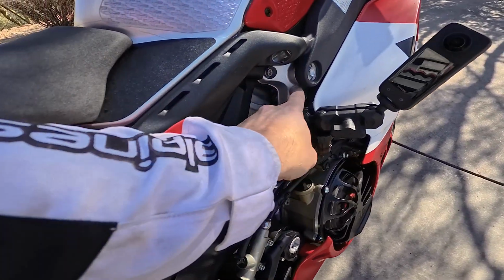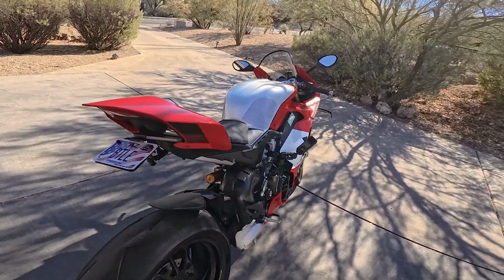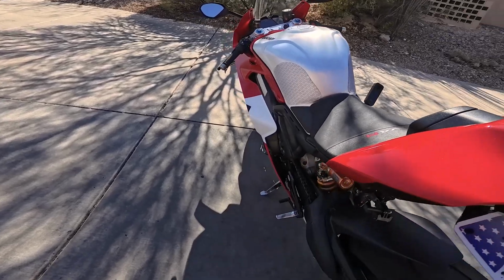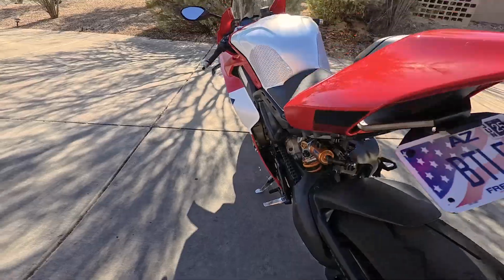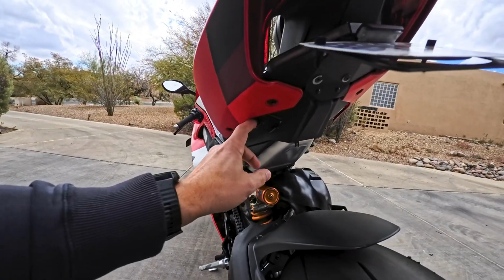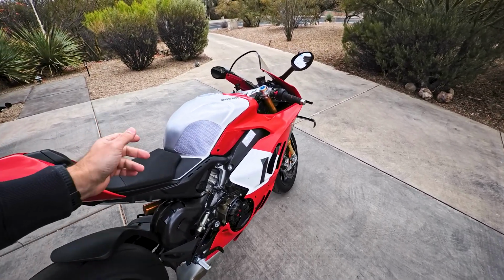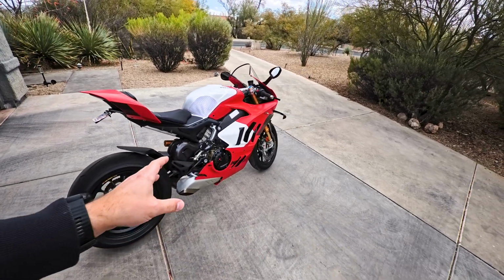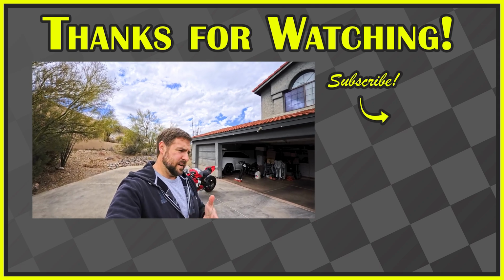Best Camera Mounting Spots for Motorcycle Videos in 2025!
Trying to find the best camera angles using hard mounts and safe locations.
I don't use my Insta360 X3 all that much due to difficulty in finding solid mounting locations that aren't adhesive.